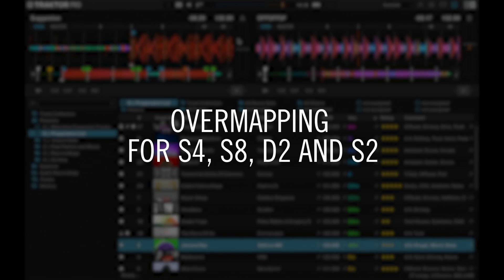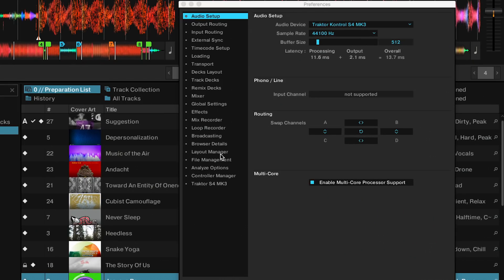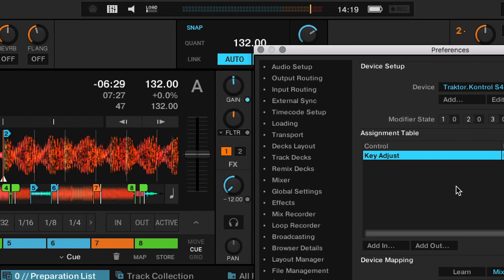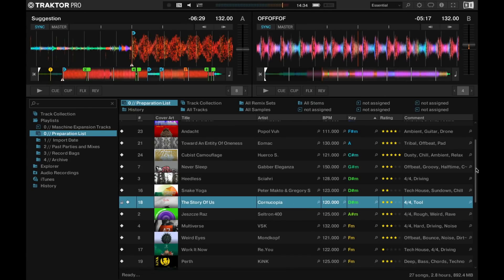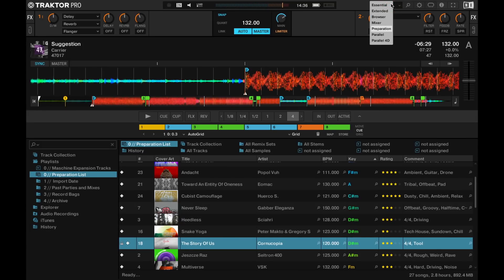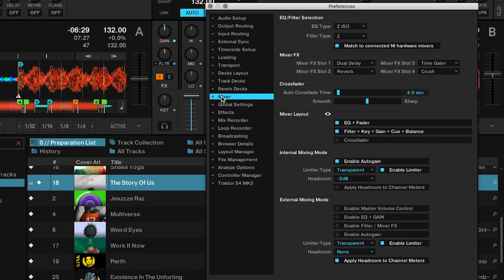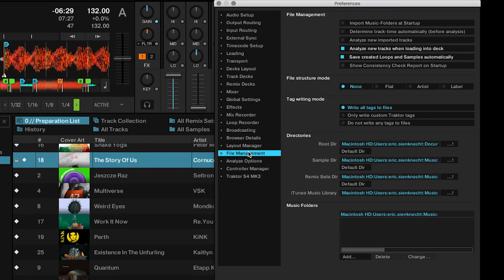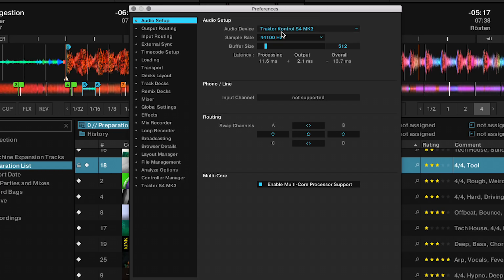New in TRAKTOR PRO 3.1 | Native Instruments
This update sees the introduction of interface and workflow changes to TRAKTOR PRO 3, with stackable parallel waveforms for all four decks including stems, expanded single-deck preparation view, overmapping for the D2 and S8, tooltips, and more. Our product specialist Eric takes you through what’s new, and how to integrate the changes with your setup.

Learn more about how to turn on Parallel Waveforms and Preparation View in TRAKTOR PRO 3